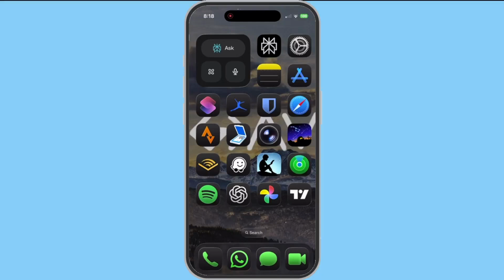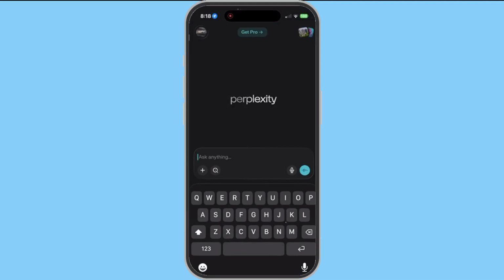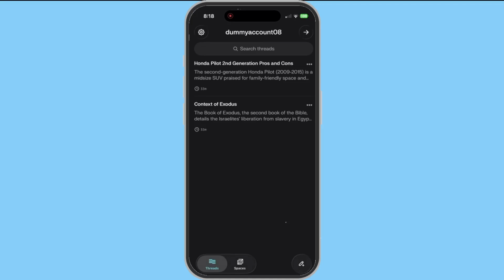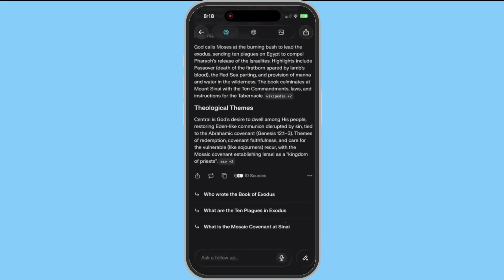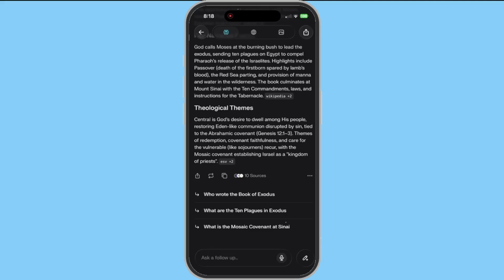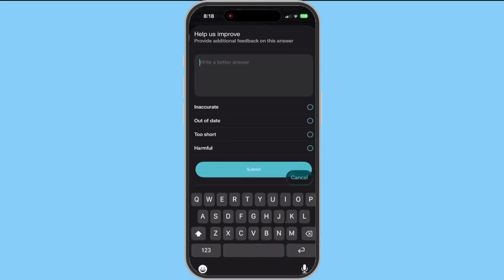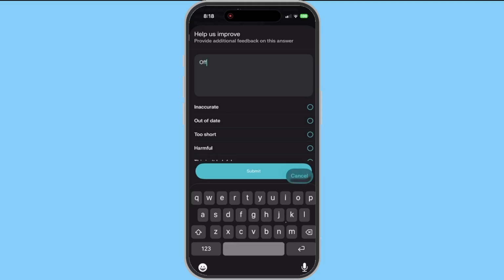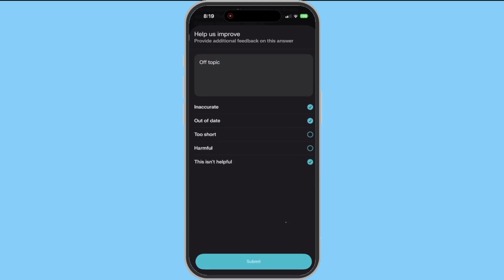How To Submit Feedback In Perplexity App (Full Guide)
In this video, you will learn the exact process for sharing your thoughts and reporting issues within the Perplexity AI mobile application. Providing feedback is essential for improving AI responses and app performance.

Key points covered:
• Locating the feedback option in the app settings
• How to submit feedback for specific AI responses
• Detailed walkthrough of the submission form
• Best practices for reporting bugs or requesting features

Following these steps ensures your voice is heard by the development team to help improve the Perplexity experience.